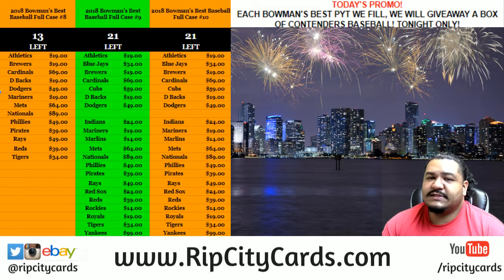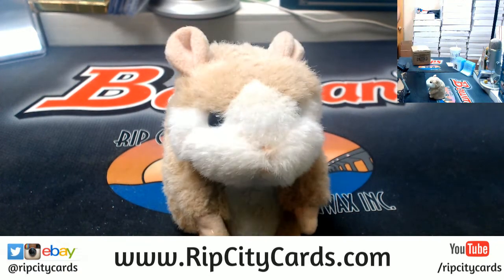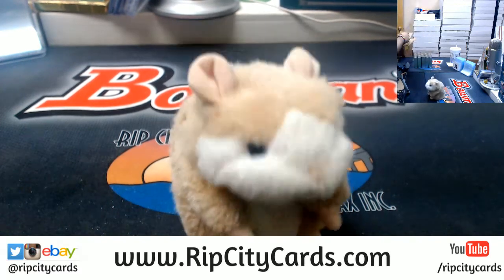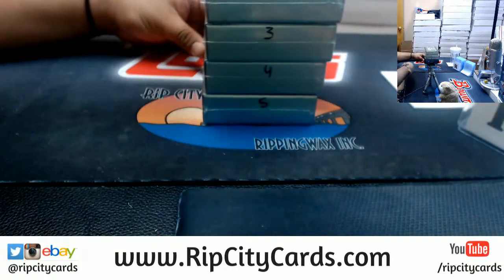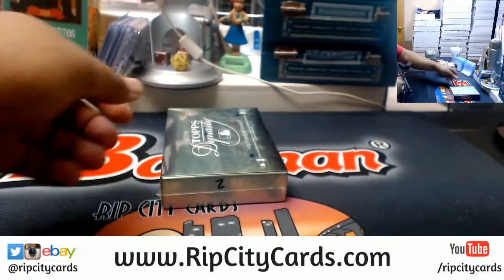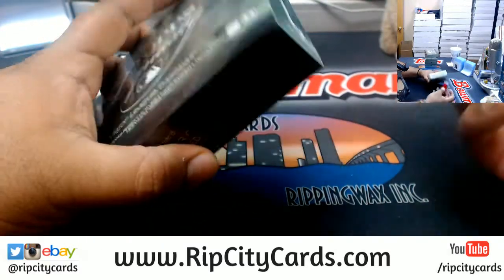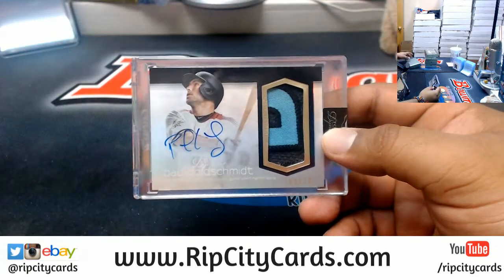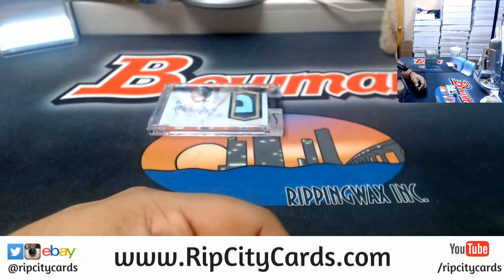2018 Dynasty Baseball Personal Box Corey RCC